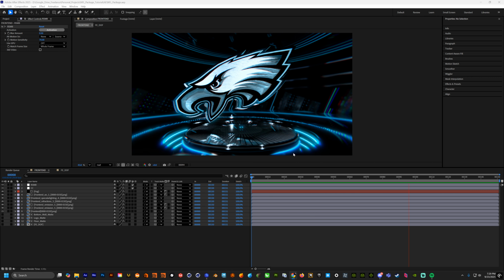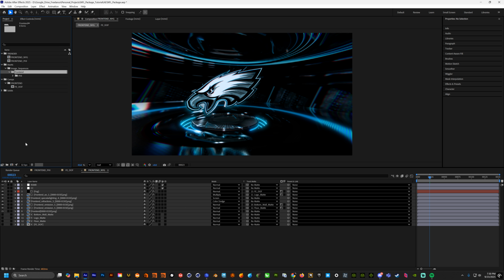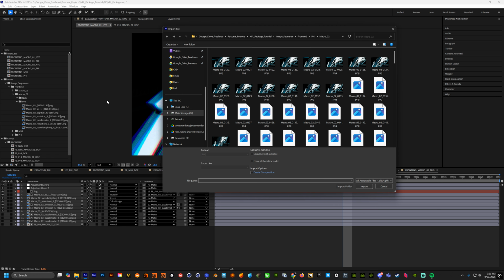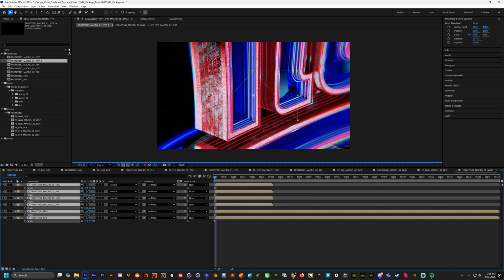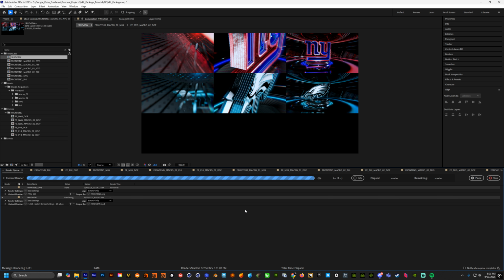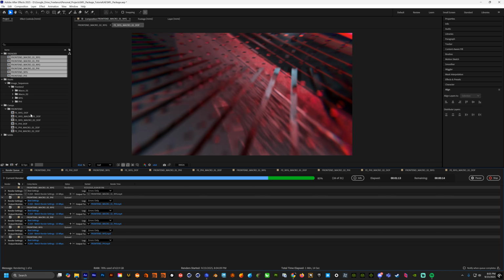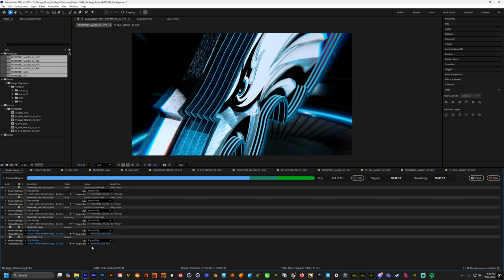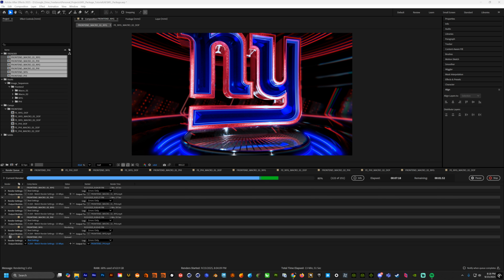Broadcast Sport Package Tutorial Series - Episode 06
Episode 6! We're so close to wrapping up the frontend. Next episode editing these clips together with 2D tool-kitting elements on top! As always, these videos are unedited so you get to see every step and decision making process I make.

As of Episode 6
Total Invested Time: 7.7 hours

In this series, I will be designing a broadcast sports package. Going over common pipeline practices, workflows, roadblocks, common issues, workarounds, and everything in between. For this series I will be sticking to just Cinema 4D, Redshift, and After Effects to keep the tutorial simple for the first go around.

This series will be unedited so you will see every step in real time.

Software versions listed below:
-Cinema 4D 2026.0.0
-Redshift 2026.0.0
-Adobe After Effects 2025.5